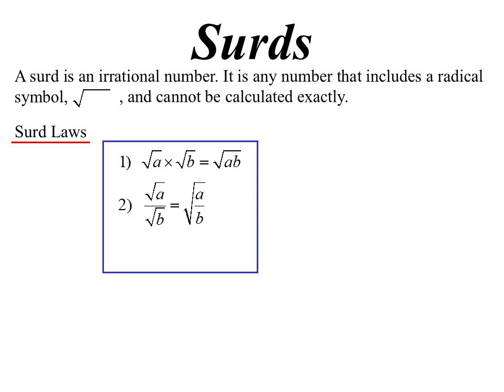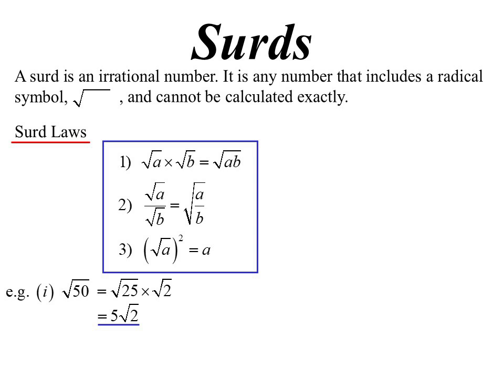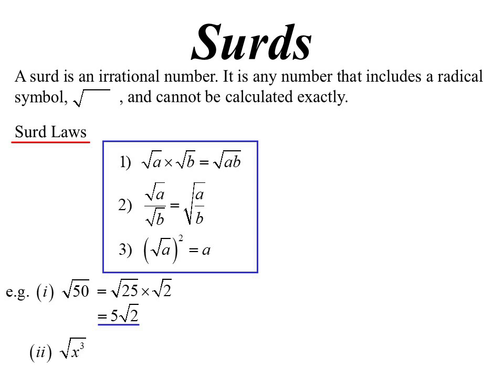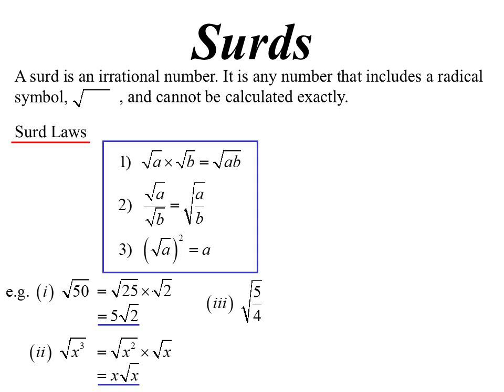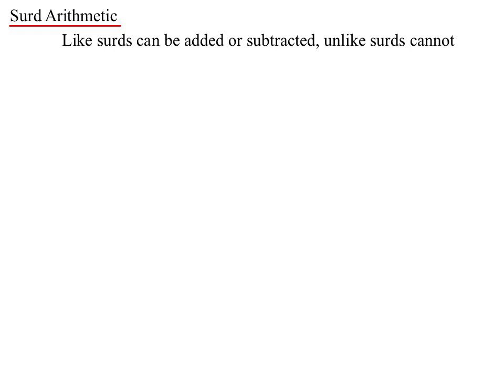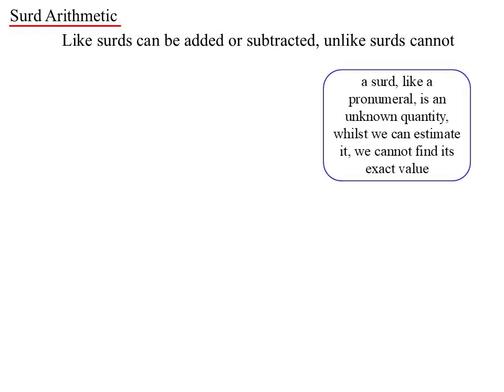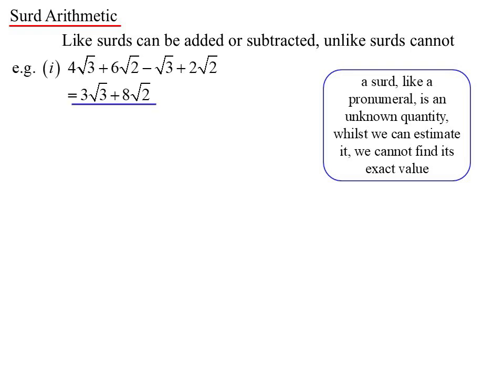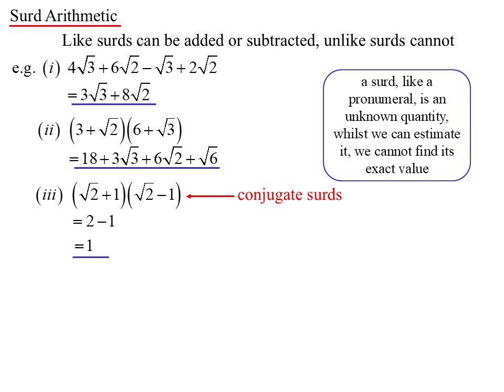11X1 T02 03 surds 2025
Handling the most common type of irrational number that we work with, surds